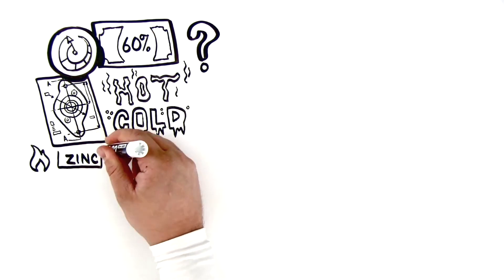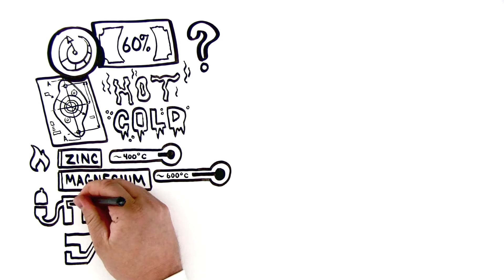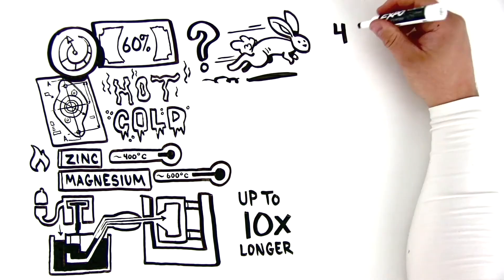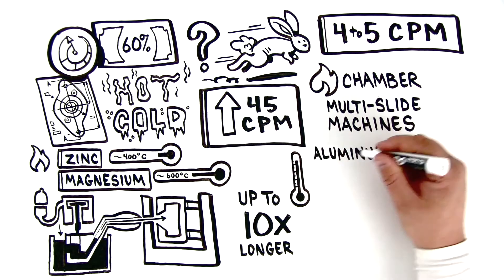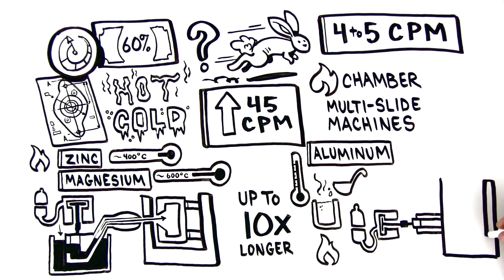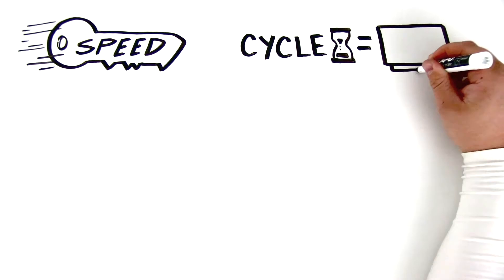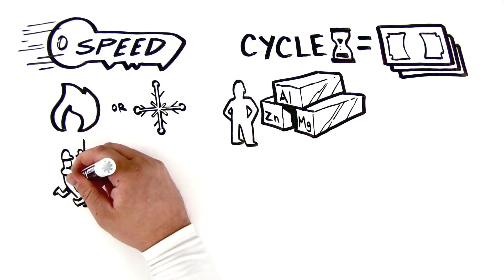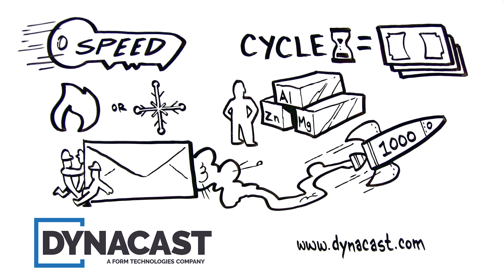Die Casting | Hot Chamber vs. Cold Chamber Die Casting Process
When designing your part, it is important to know the difference between hot and cold chamber die casting to determine which process is the best fit for your project.

Hot chamber die casting is ideal for alloys with relatively low melting points, like zinc and magnesium. While cold chamber die casting is best for high-melting point aluminum alloys.

In manufacturing, speed is key. And since the cycle time largely determines how cost-effective your final part is going to be, it matters which die casting process you will need to use — which starts with choosing the right alloy for the project.

About Dynacast International Inc.
Dynacast works with organizations all over the world, helping bring their ideas to life with the highest quality precision engineered metal components on the planet. Customers can come from virtually any industry—consumer electronics, automotive, healthcare, or any other where only the very best is good enough. And each benefits from our 70+ years’ of experience pioneering the techniques and technologies that have redefined the industry. It means that every customer receives insight and expertise that
adds value at every stage of the design and manufacturing process. It’s why today, across multiple industries and multiple geographies, Dynacast is the name synonymous with precision metal components

to learn more.